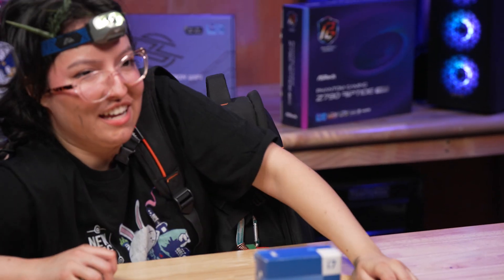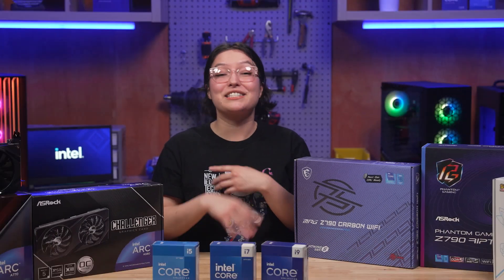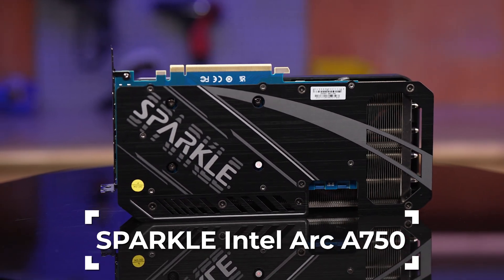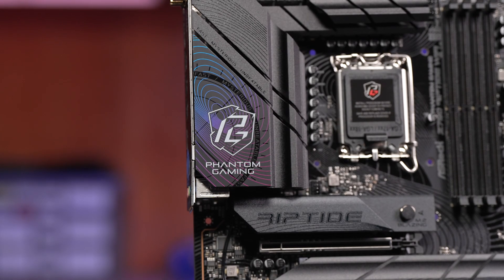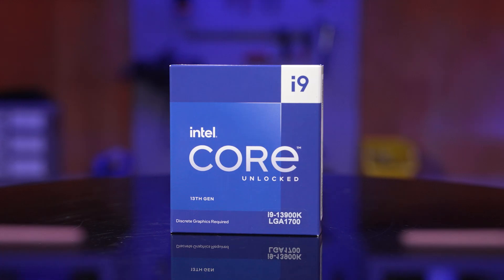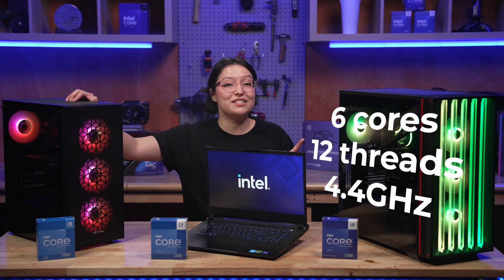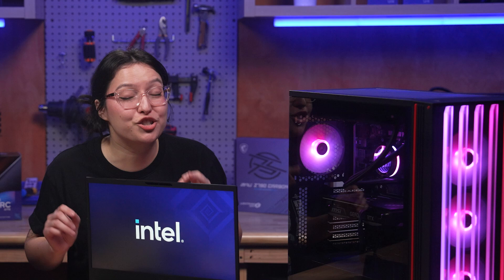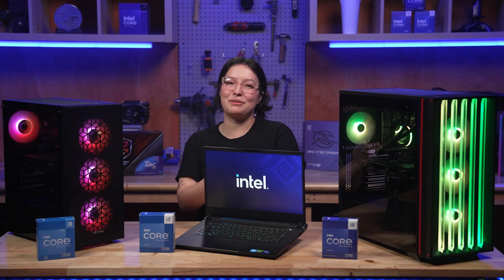Fantastech Guide To The BEST of Intel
Fantastech is HERE and Tori is your guide to explore the BEST tech from Intel! Fantastech is bringing top deals whether you’re seeking components or a complete gaming PC or Laptop. From 12th to 14th Gen Intel Core CPUs, we’ll explore the right match for you! The deals won’t last forever, so join us and build TODAY! Let us know which tech you’re most excited about!